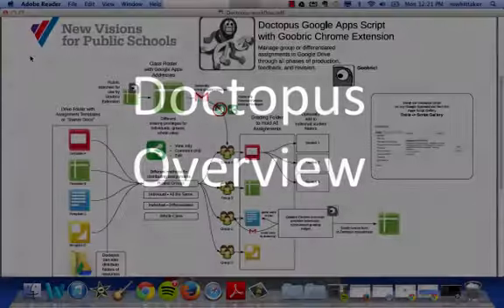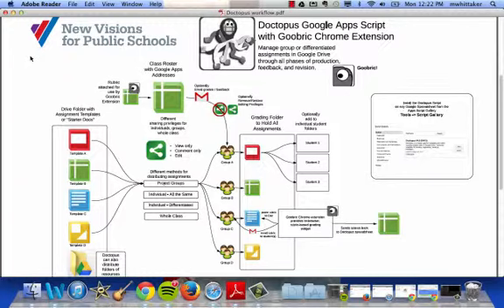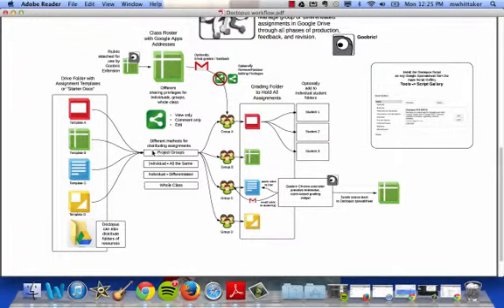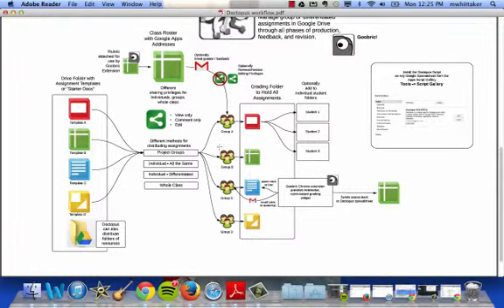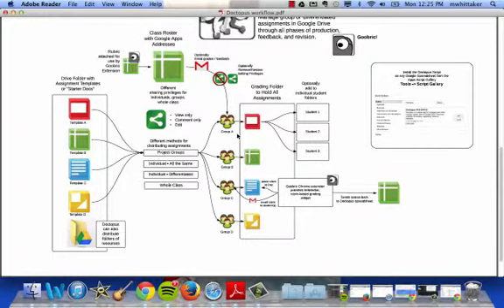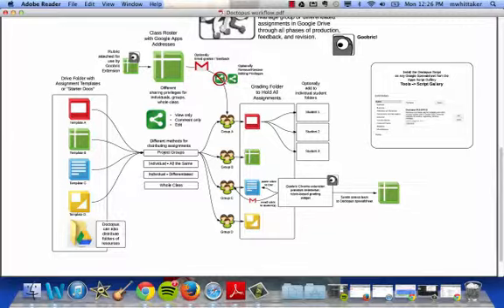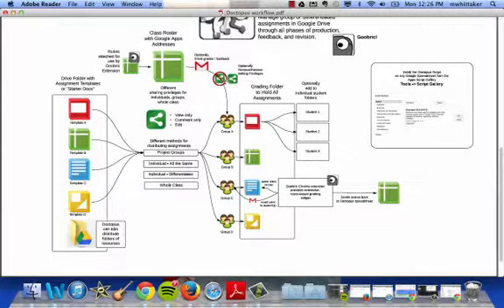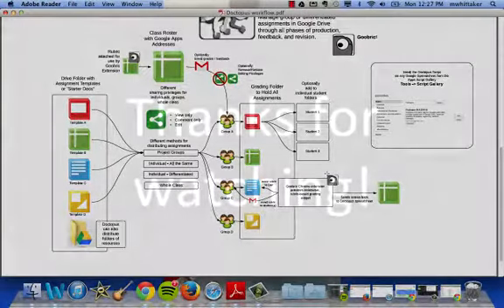Doctopus Script Overview